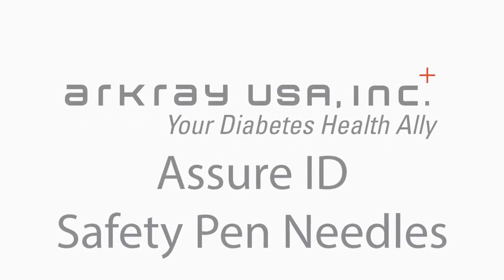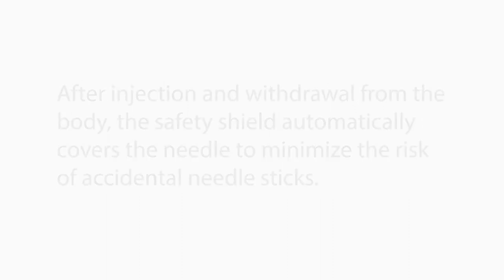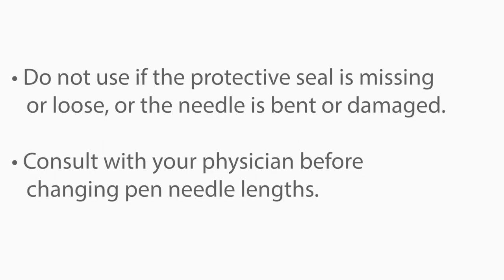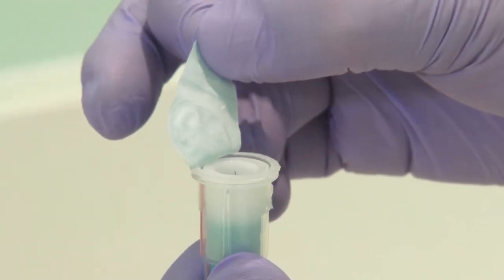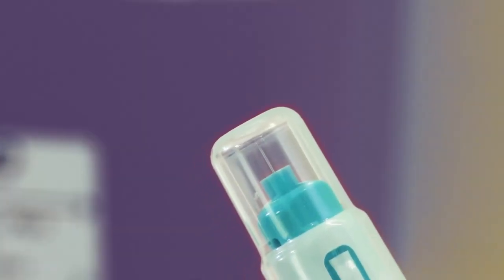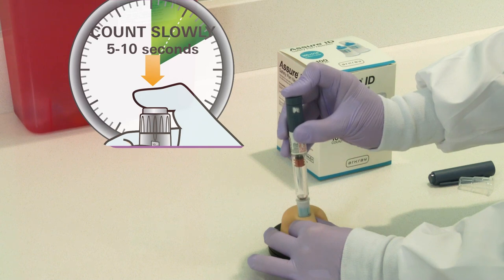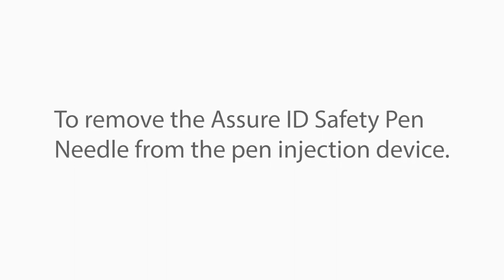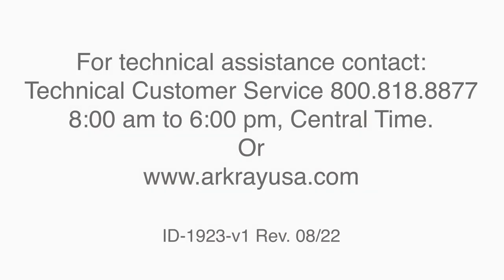Assure ID Standard Training Guide